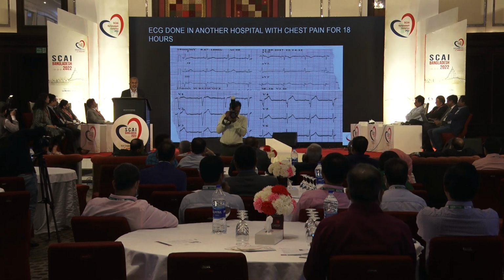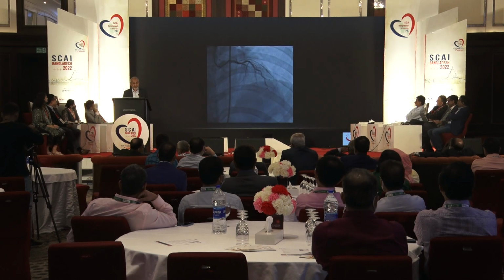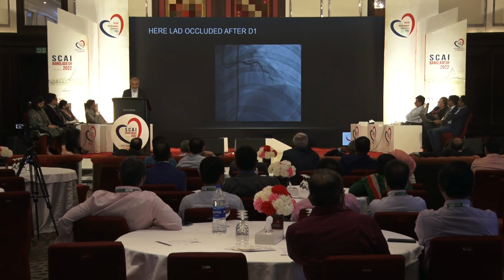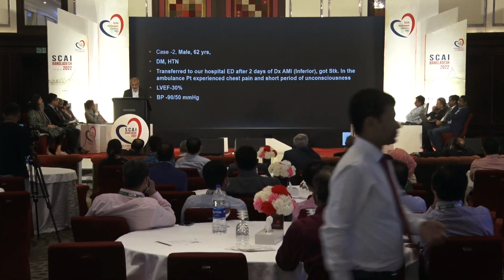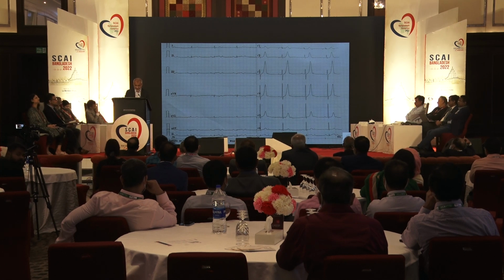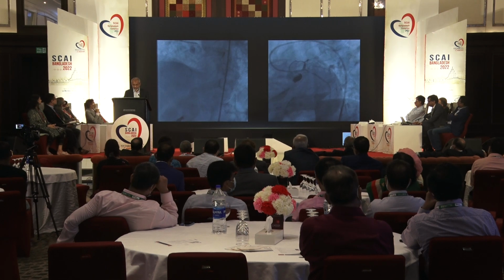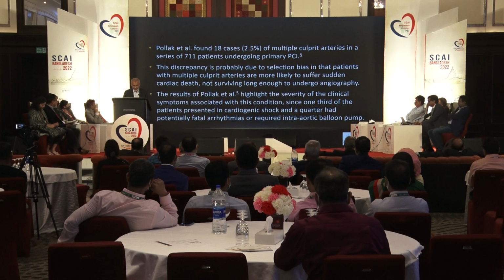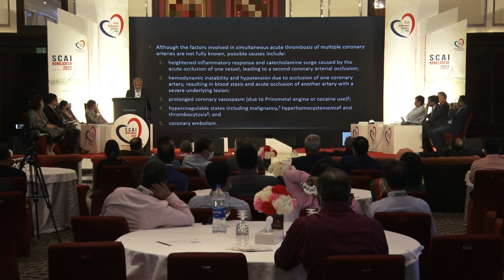SESSION 1- (08 min Presentation+ 02 min discussion) - Video 2